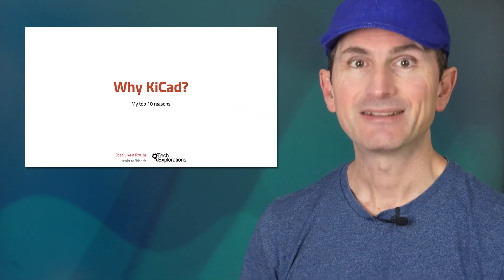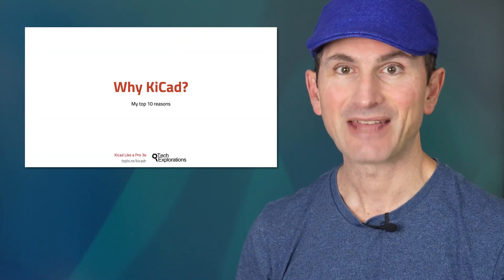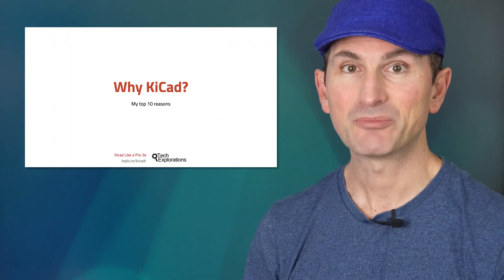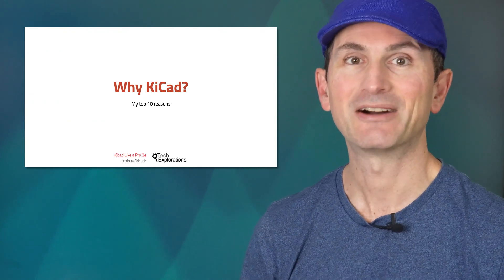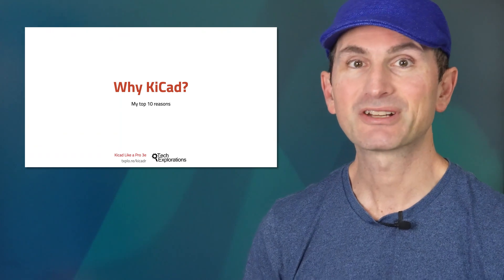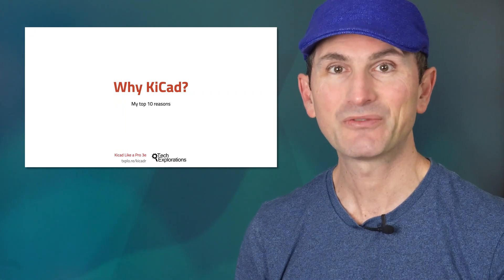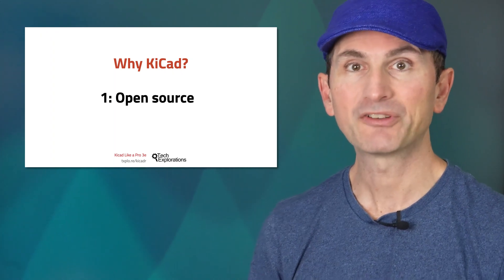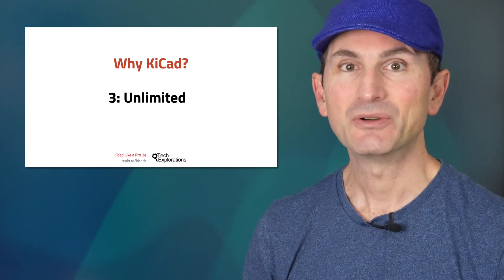KiCad 7 Update - Why KiCad?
Peter discusses the evolution of KiCad from a basic tool to a reliable CAD application, emphasizing the strength and active participation of the community. KiCad has benefits such as being open-source and free, with powerful features and unlimited usage, and compatibility with various online component libraries and PCB project version control software. It has matured into a serious productivity tool for businesses, thanks to its customization through the KiCad Services Corporation.